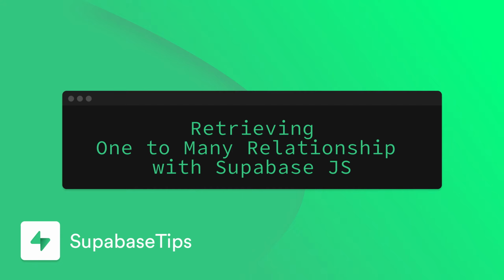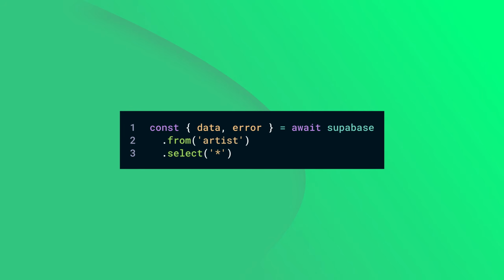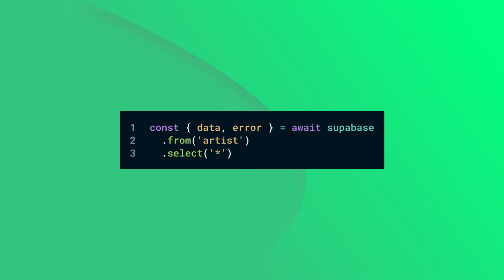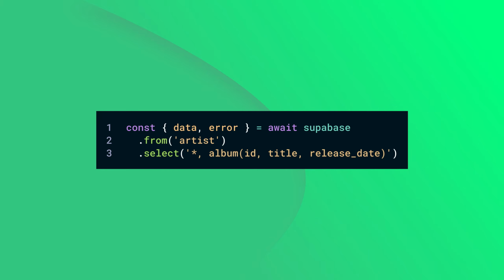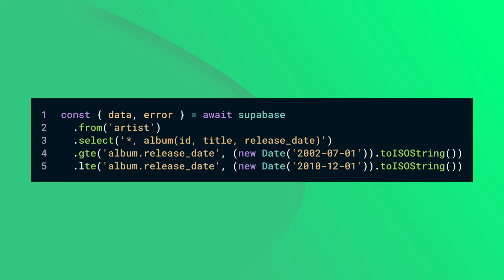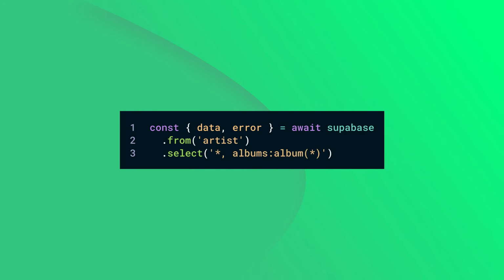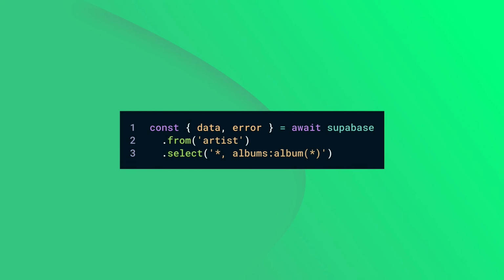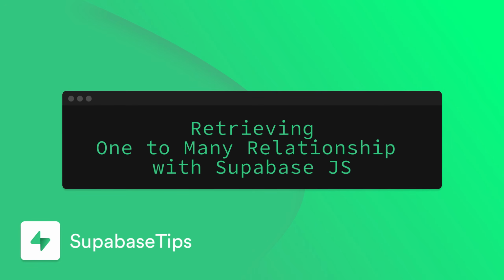How to retrieve a One to Many Relationship with SupabaseJS - SupabaseTips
In this video, we will discuss how to retrieve a One to Many Relationship using the Supabase JavaScript library.

▶ You can also read the written interactive version of this video

In this Supabase tutorial, we’ll show you how to quickly retrieve data in applications using the Supabase JavaScript library.

 In this example, we’re showing you the process of managing a one-to-many relationship between fictional musical artists and their albums.

 If you're just starting out with Supabase, this video is REALLY useful, as you’ll be able to construct queries to fetch a list of quiries, in this case artists and their associated albums from the database.

What you'll learn:

✅ How to retrieve artist data along with their albums using a one-to-many relationship query.

✅ Modifying query syntax to include related tables: Understand how to use the asterisk within brackets to fetch related data.

✅ Filtering and aliasing in queries: Learn to refine your data retrieval by filtering based on specific album attributes, like release date, and using aliases for readability.

✅ Inverse relationships: We also cover how to start from the 'album' table and retrieve associated artist information, demonstrating the flexibility of the Supabase JavaScript library in handling relational data.

By the end of this video, you'll be able to manipulate and retrieve complex relational data structures using the Supabase JavaScript library, boosting your app's data handling capabilities in minutes.